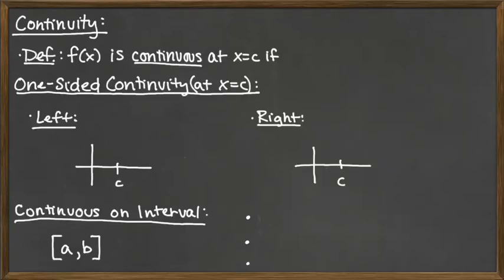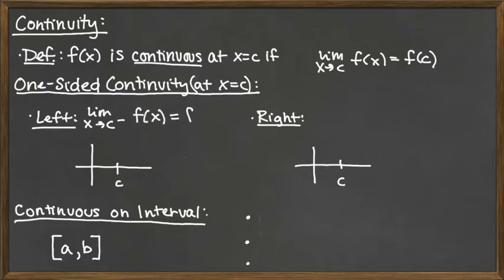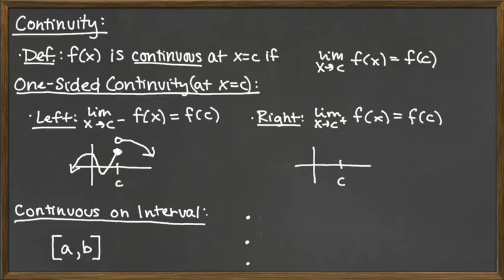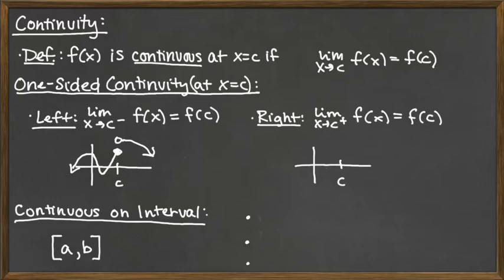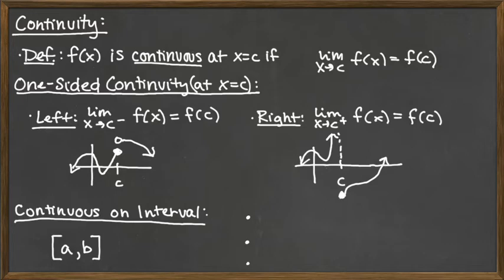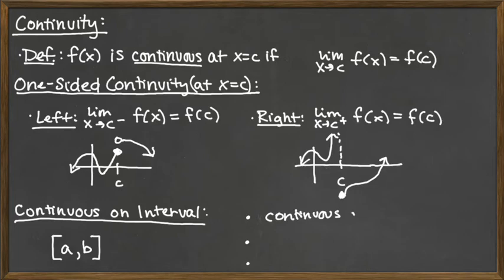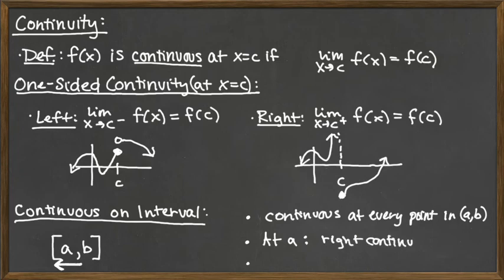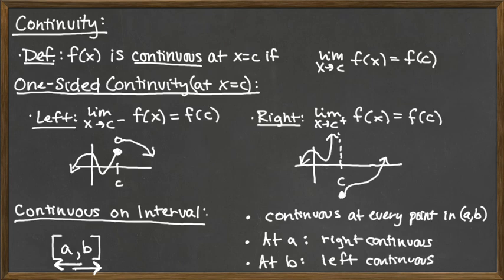Video 1/8 - Continuity and its Consequences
Continuity and its Consequences - Introductory Definitions